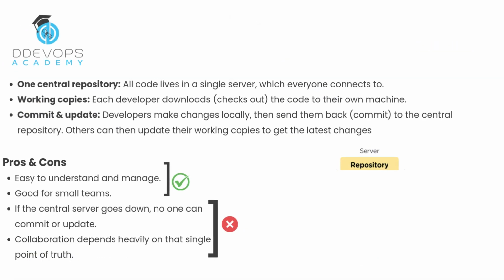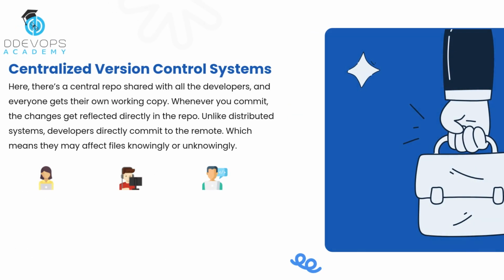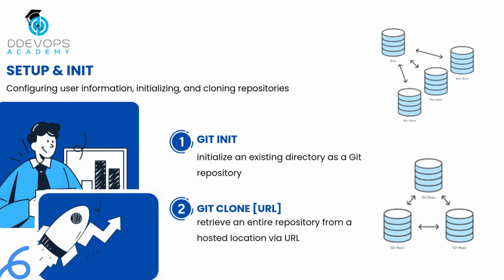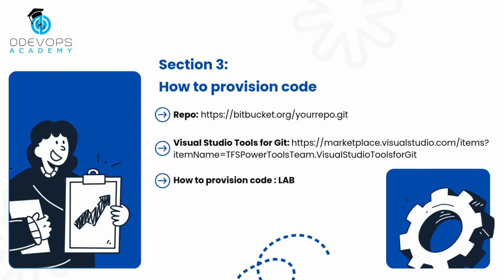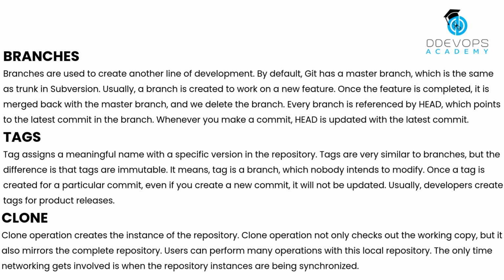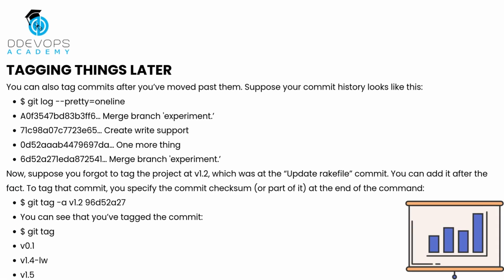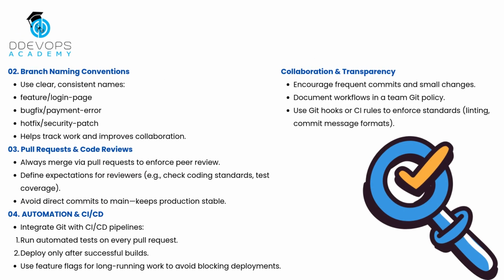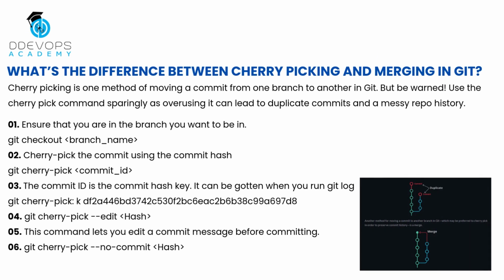DevOps Course By DDevOps Academy #8: Version Control System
A Version Control System (VCS) is a core component of modern software development and DevOps workflows. In this video, you’ll learn how version control helps teams track code changes, collaborate efficiently, manage releases, and maintain code history with confidence.

We cover:
00:00-01:02 | Introduction to Version Control System
01:03-01:31 | Topics
01:32-03:01 | What is Git?
03:02-05:55 | Types of Version Control Systems
05:56-06:50 | Git Basic Commands
09:53-10:29 | Task
10:30-13:17 | Collaboration, Workflow
13:18-13:46 | Git Lifecycle
13:47-14:18 | Git Workflow overview
14:20-17:21 | Tags
17:23-17:52 | Deploy Code Via Git
17:54-19:04 | DevOps Best Practices
19:06-21:00 | Git Branching Strategy Exercise
21:03-21:26 | Git Cherry Pick
21:28-22:02 | Differences b/w Cherry Picking & Merging in Git
22:04-22:13 | Git Chaet Sheet
22:15-22:43 | How to fix Main Branch?
22:45-23:20 | Concluding Note

This video is perfect for beginners, DevOps engineers, cloud engineers, and software developers looking to strengthen their fundamentals and understand how version control fits into modern DevOps practices.